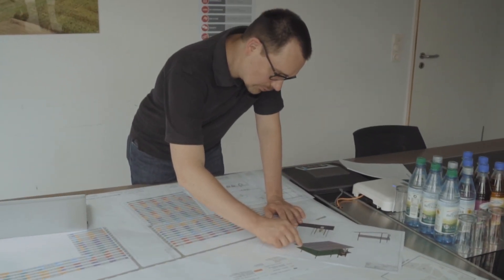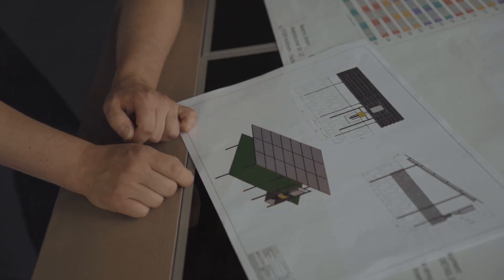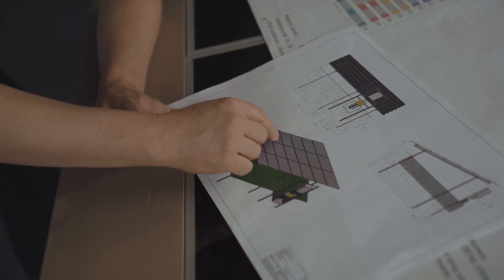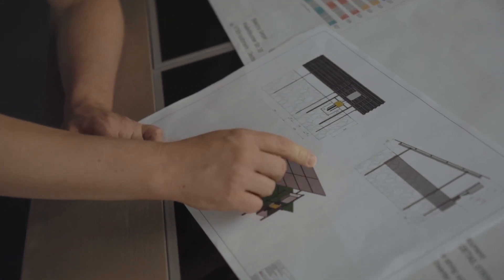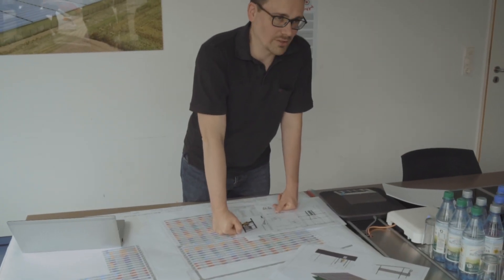From paper to reality: Tramm-Göthen is taking shape💪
Vom Papier auf die Wiese: Tramm-Göthen nimmt Form an 💪
Hinter Deutschlands größter, unabhängiger PV-Anlage stecken akribische Planung und ganz viel Teamwork. Aktuell bauen unsere Kolleg*innen aus 5366 einzelnen Modultischen ein Gesamtkraftwerk mit über 170 Megawatt Leistung!
Verfolgt die Entstehungsgeschichte des Megaprojekts in unserem neusten Video!
Tramm-Göthen - key facts:
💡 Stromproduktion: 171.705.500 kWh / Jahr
🏠 Versorgung: 50.000 Haushalte / Jahr
🌳 CO2 Einsparung: 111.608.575 kg / Jahr

🔲 Anzahl Module:  418.548
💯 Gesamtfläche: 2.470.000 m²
Behind Germany’s largest independent PV system, there’s meticulous planning and lots of teamwork. Our colleagues are currently building a power plant with over 170 megawatts capacityfrom 5366 individual module tables!
Tramm-Göthen - key facts:
💡 Electricity production: 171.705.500 kWh / year
🏠 Supply:   50.000 households / year
🌳 CO2 savings:          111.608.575 kg / year
🔲 Number of modules:      418.548
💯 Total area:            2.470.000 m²